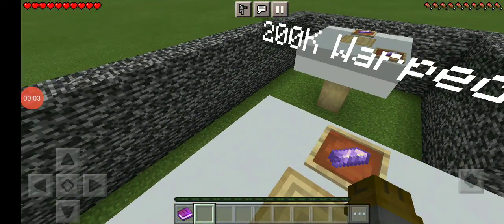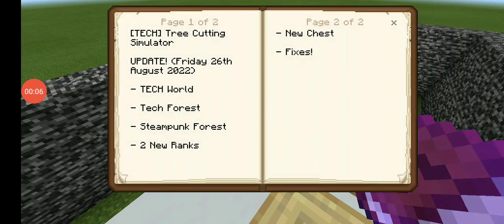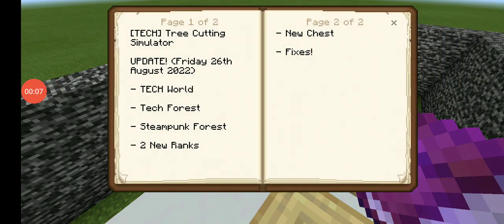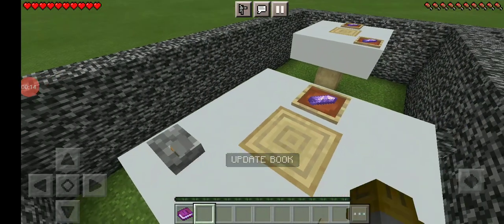I Unlocked The New Tech World Forests! - Minecraft Tree Cutting Simulator Update